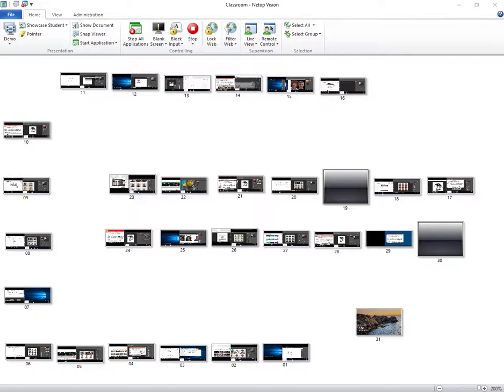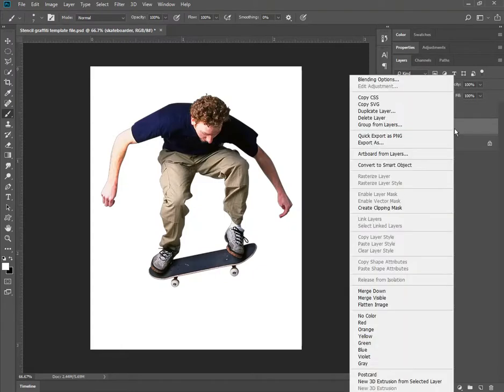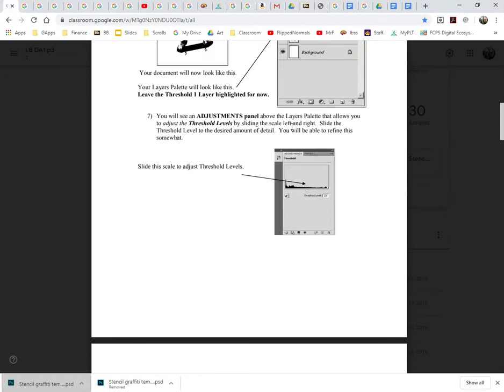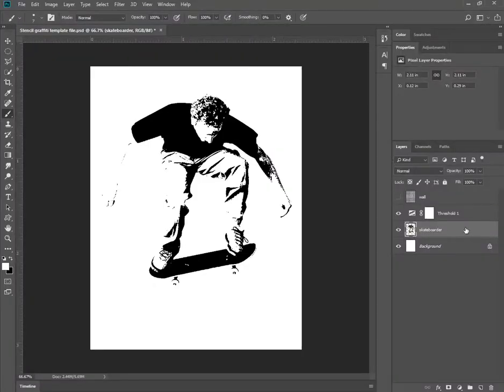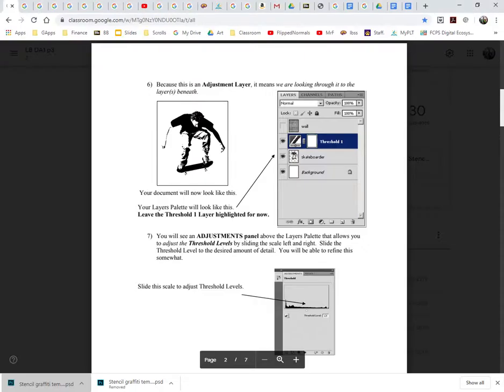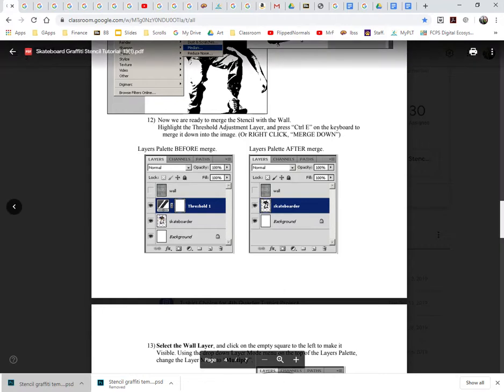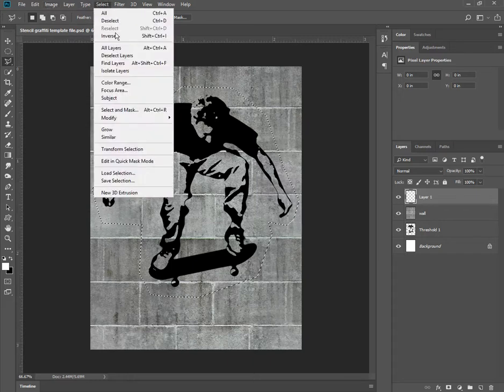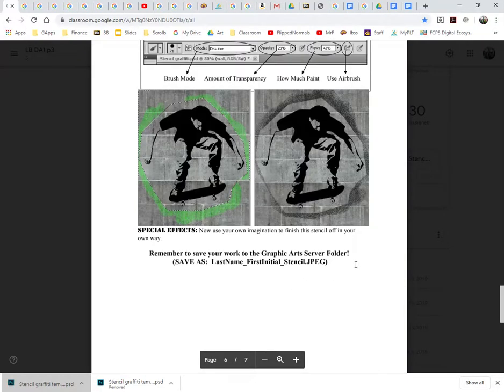Stencil Graffiti Photoshop Tutorial